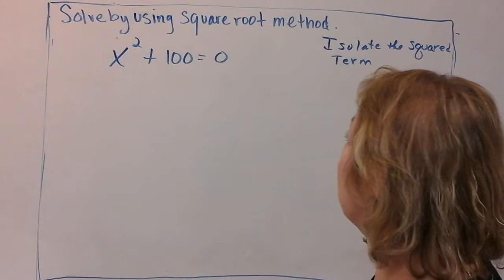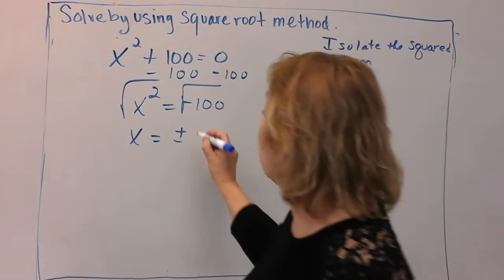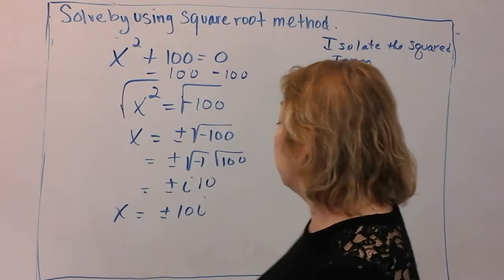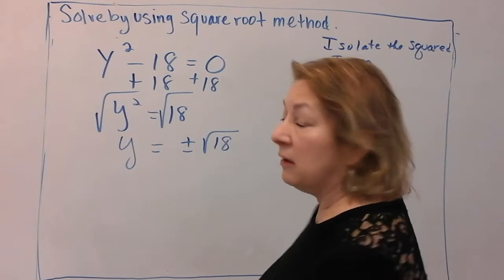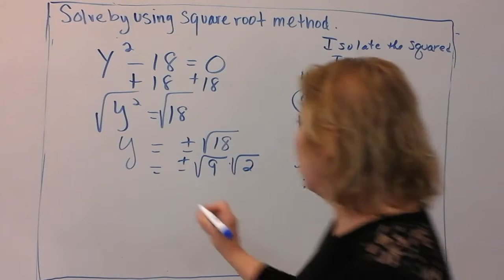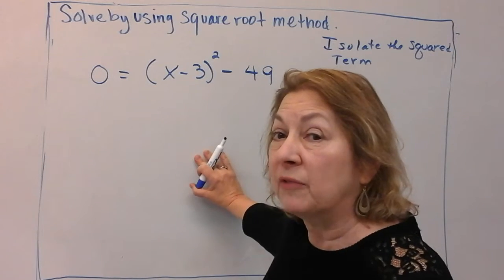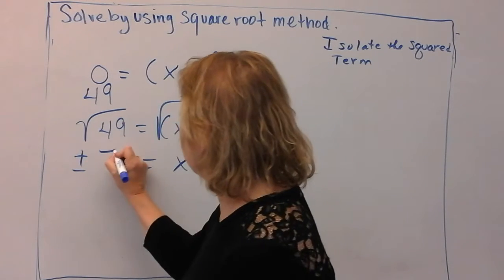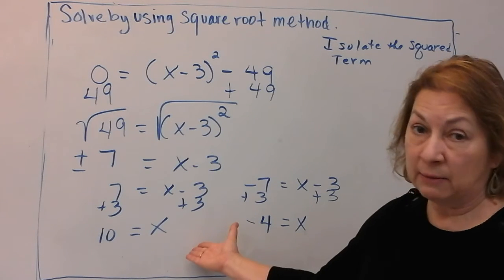Solve by using square root method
Solve quadratic by taking square root